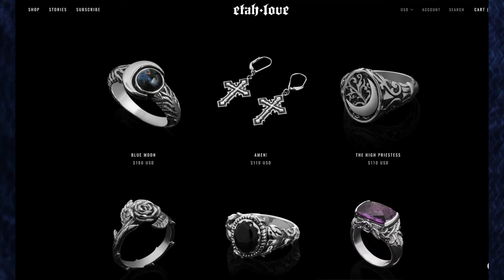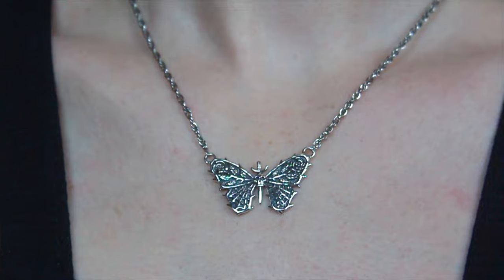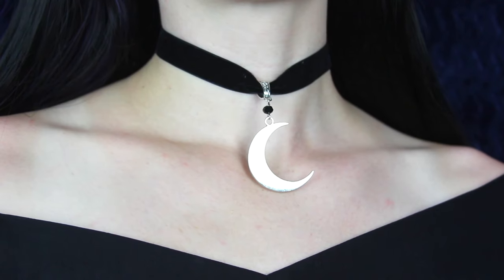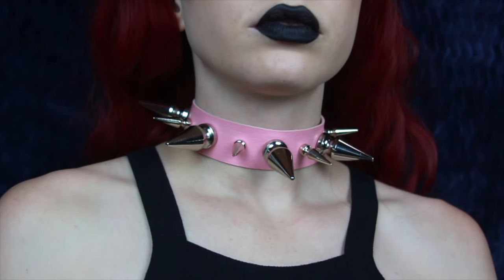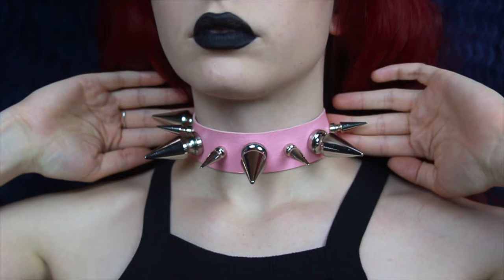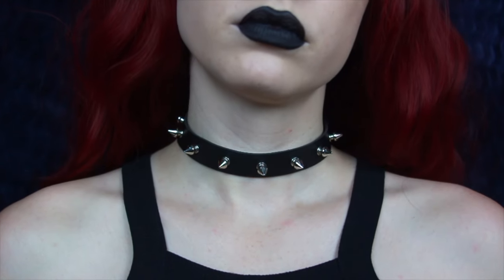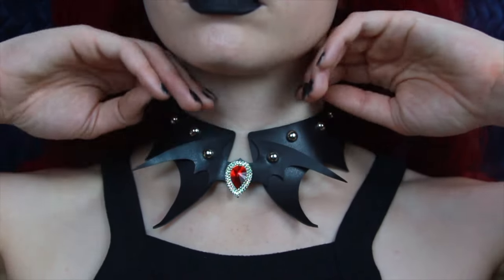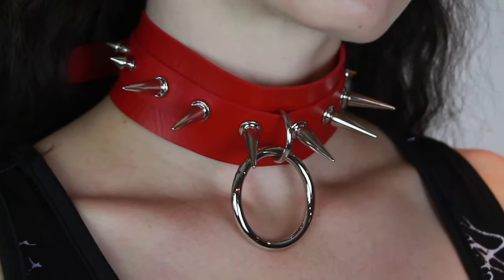MY CHOKER COLLECTION Pt. 2 💀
Which choker was your favorite? Sign up for Etah Love's newsletter and get a $25 gift card